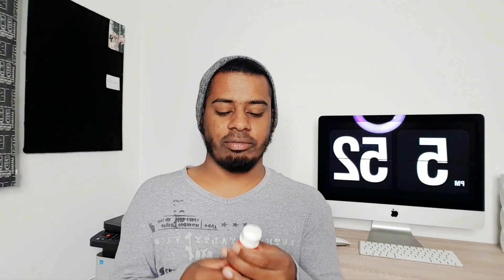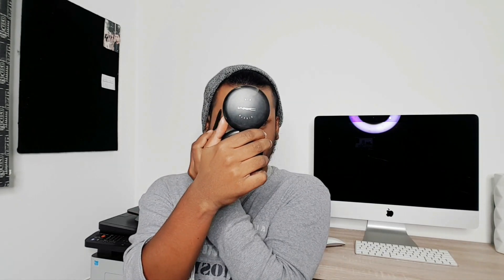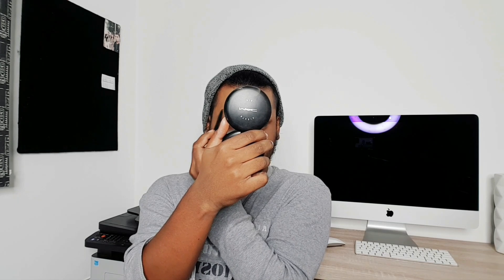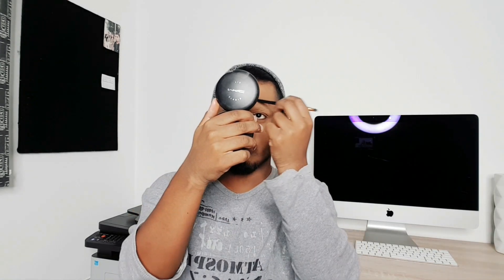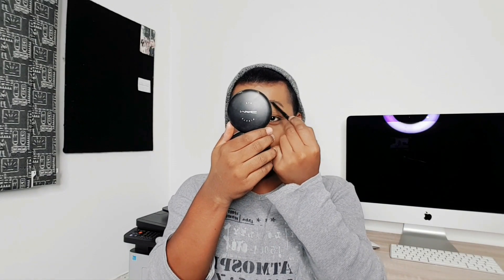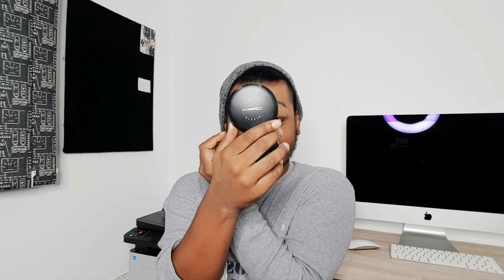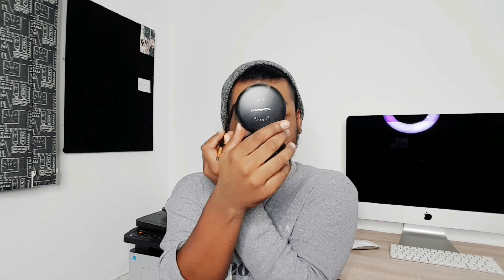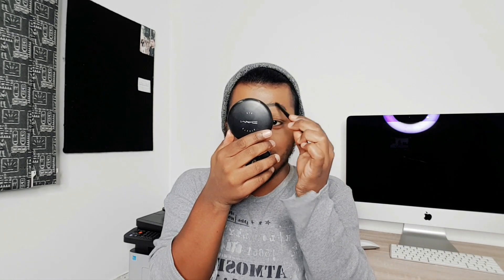I shaved my brows off for the first time and instantly regretted it| tell me if I did this correctly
I shaved my brows off for the first time and instantly regretted it

Videos schedule

 Every day at 5pm

social medial links

FAQs
Canon 1200D, Samsung s7 edge or Gopro hero and Ipad mini
 Final Cut Pro, Adobe Primer pro, Samsung video editor, flimora.

Hi I'm Alexander kanniah, thank you for watching my video, please be sure to check out my collection of makeup videos and other videos where you'll find my best beauty tips, tricks and favourites on everything from top luxury cosmetics to my favourite drugstore makeup. Whether you're looking for a new product review, tutorial, beauty tip, haul or perhaps even a giveaway and so much more. I hope you enjoy watching.

Philippians 4:13